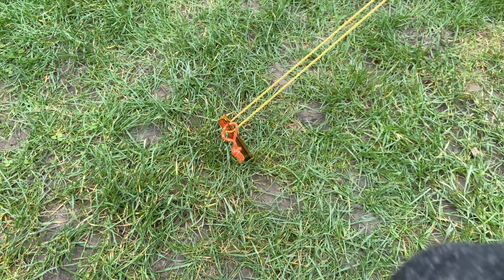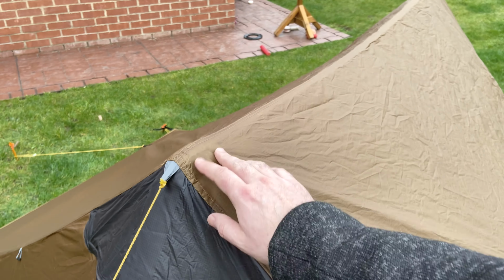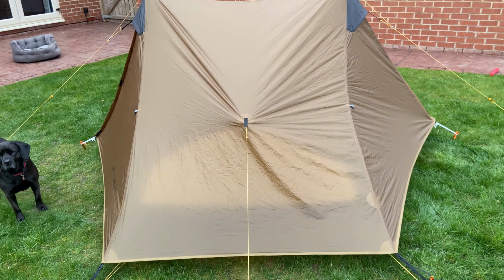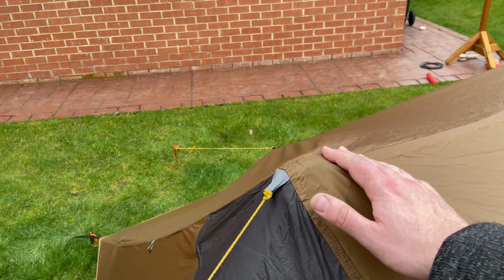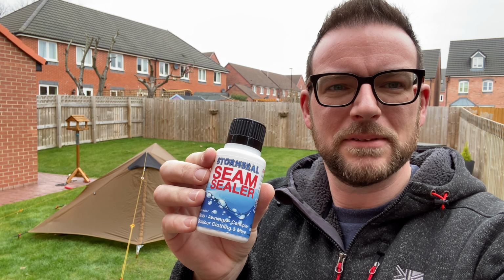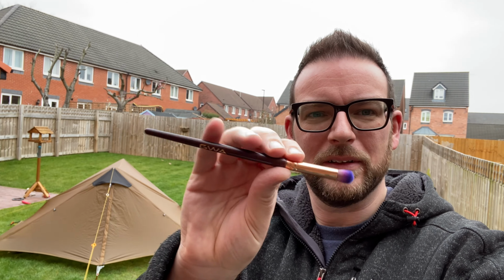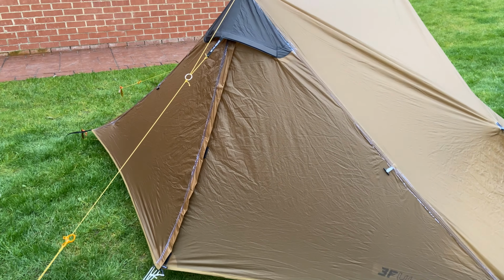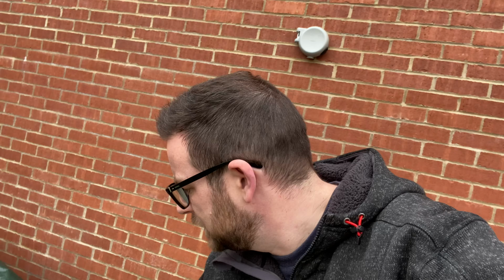LANSHAN 2 MODS, HACKS & TIPS | Easy, cheap modifications and seam sealing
Are you thinking of buying a 3F UL Gear Lanshan 2 lightweight tent for backpacking or wild camping? It’s a great tent that can be made even better with a few easy and cheap modifications!

In this short video I run through the mods that I’ve made to my Lanshan, including:
- Upgraded pegs
- Guy line replacement
- Door catch removal
- Bungee corded door catches
- Guy rope ‘bunny ears’

Also, don’t forget that the Lanshan needs seam sealing! This is a quick and simple process that can be made even easier with a makeup brush.

Special thanks to Davey Boy Goes Wild and A Shropshire Lad for their Lanshan mod videos. Take a look at these for more tips and tricks!

P R O D U C T S   I N   T H I S   V I D E O
Stormseal seam sealer
Tent pegs
Dog ear guy line runners
Bungee cord
20mm metal o-rings

B U Y   S T U F F
NatureHike Cloud Up 2 - my favourite tent!
Lanshan 2 - my ‘other’ tent
Exped Synmat 7 sleep mat - Love this mat!
Trekology Aluft pillow - You NEED one of these.
Trekology trekking poles - great for the Lanshan (and walking obvs)
Lightweight 3 season sleeping bag
Mora Craftline knife
Everbeam head torch
Vango tent bag (see Vango Nova ‘hacks video)
Large tent pegs - Swap out the standard Lanshan ones!
Collapsible water bottle